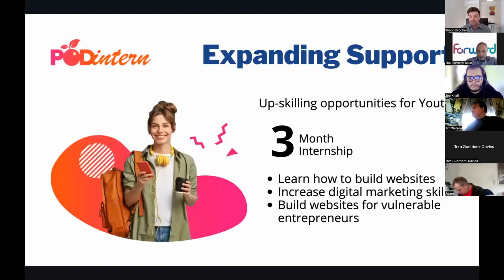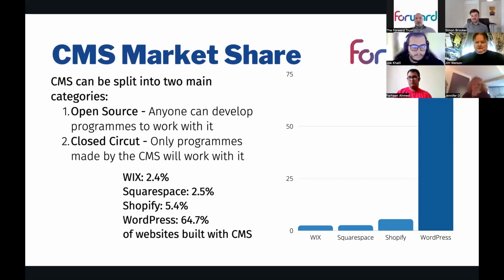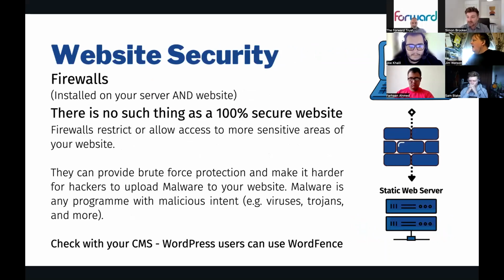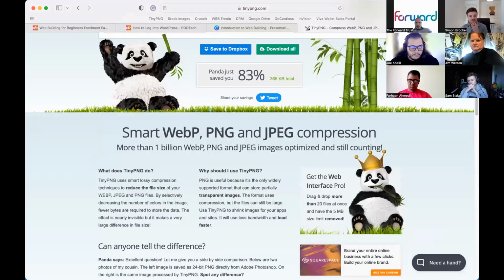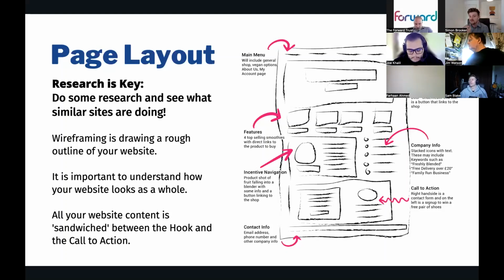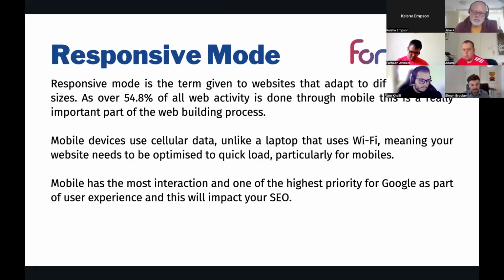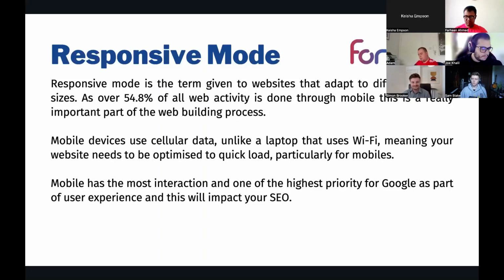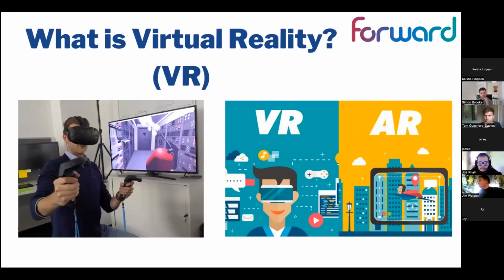Introduction to Web Building and Design